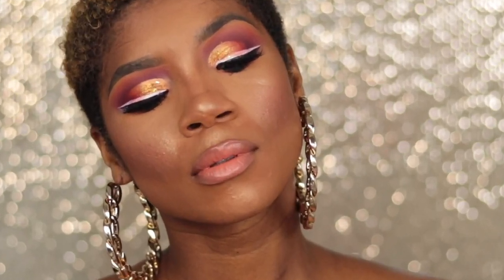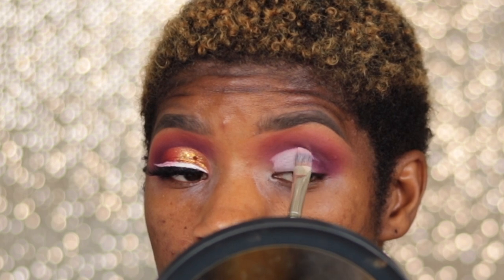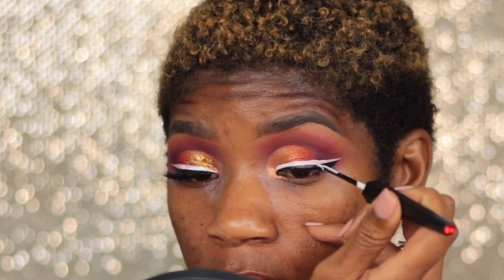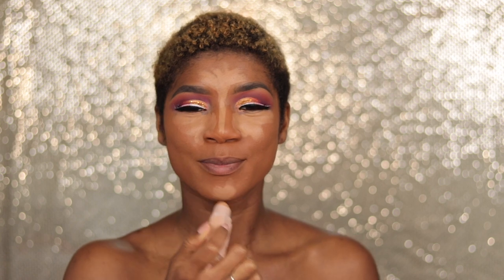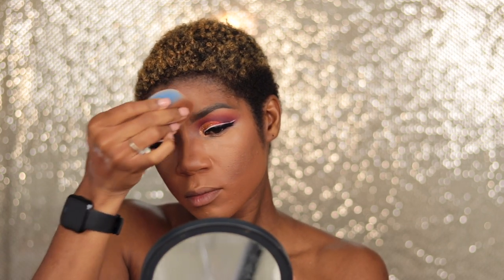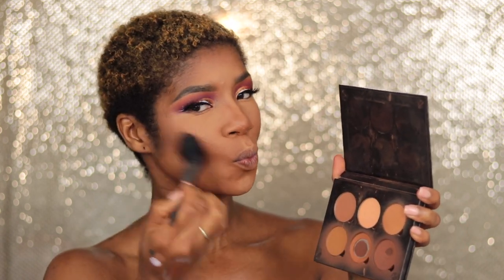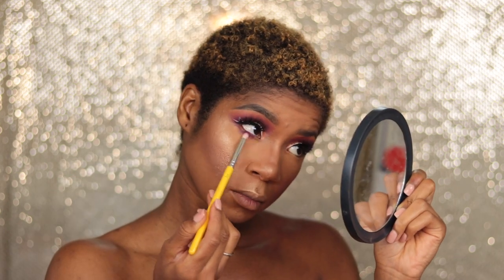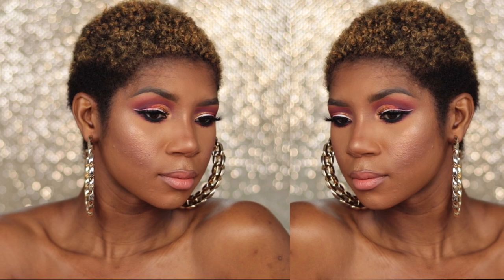FLAWLESS HIGHLIGHT AND CONTOUR | Fenty Beauty 400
Watch in 1080p by clicking the reel

M E S S A G E ||  This is my fool proof look guys!! I have been enjoying this way of doing my foundation!! The eye look is a bonus why not!!!

D I S C O U N T CODES DOWN BELOW
P R O D U C T S ::

Brow | Benefit 4.5 Brow Cream

Lashes |  Miss 3D

Cream Contour | Fenty Beauty Truffle Match Stix

Cream Highlight | Fenty Beauty Maple Match Stix

Powder Set |

Face Powder | Maybelline 30 Loose Powder

Contour Powder |  Anastasia Cappucino Bronzer

Highlight | Fenty Rum Match Stix x Anastasia So Hollywood

Lips |  Dose of Colors

Glitter |   Glit your life G chunky glitter

Eyes | Coloured Raine Queen of Hearts Palette

Eye Primer | Kat Von D White concealer

Hair I'm Wearing | Real Hair Shawty

Contact Lenses : Iris Beauty code serenity15

Sigma Brushes and Beauty Products  %10 off

or use Sigma2016

Bomb ASS LASHES ! Super cheap and affordable !!!
                 (My favorite pairs are Audree & Ella)

Cheapest mink lashes on the market ! Up to 25 times of wear (I can wear more times with cleanliness!!)
(Dazed, Seductive, and Submissive are my favorites !)

Studio Soft Boxes from Amazon
Ringlight from Amazon
Sony A5100 Camera x Canon T7i

xo

Renie